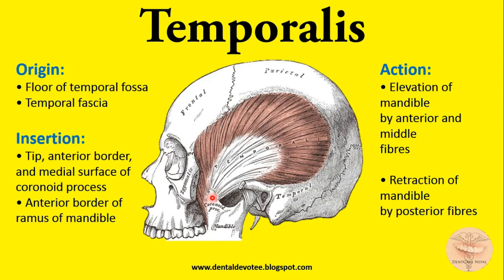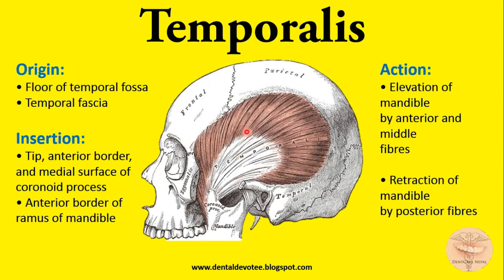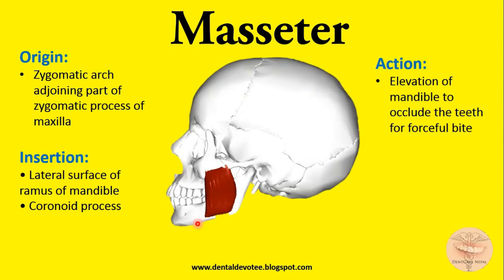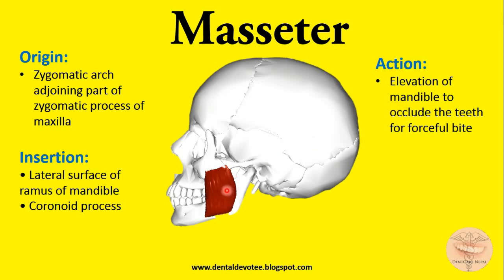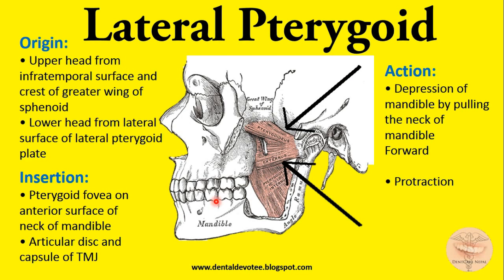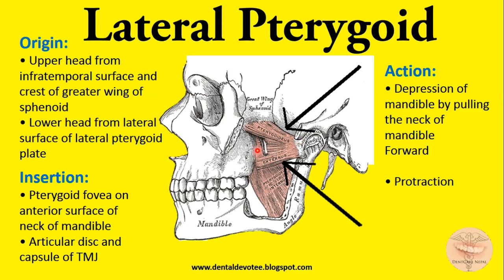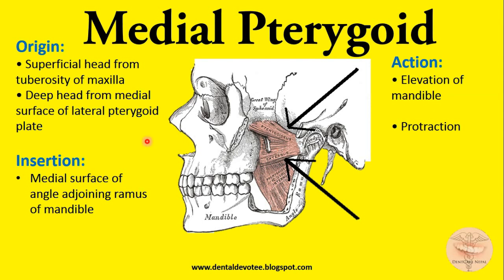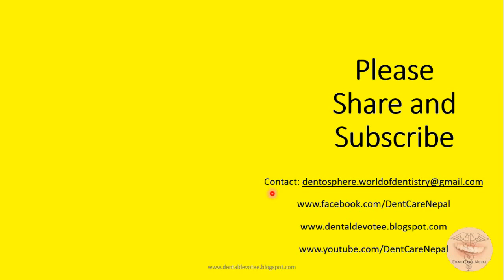Muscles of Mastication made easy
This is a video tutorial about the origin, insertion, action and nerve supply of all the muscles of mastication viz. Temporalis, Masseter, Lateral Pterygoid and Medial Pterygoid.

I had forgotten to mention about the nerve supply of the muscles in the video. All the four major muscles of mastication are supplied by the mandibular division of trigeminal nerve.

Please share this muscles of mastication made easy video with your friends, colleagues, and students if you want our channel to grow and support us. This is the simplest way to thank us.